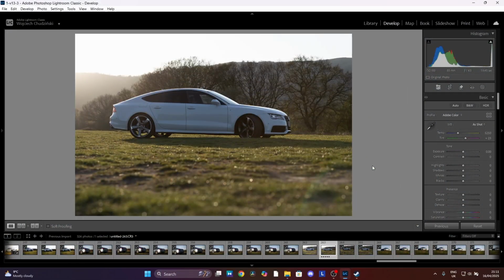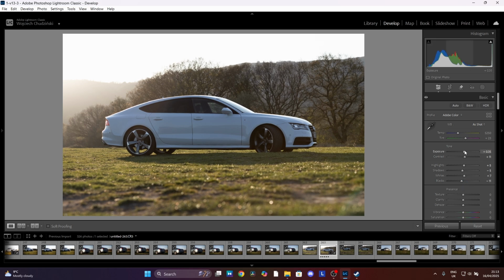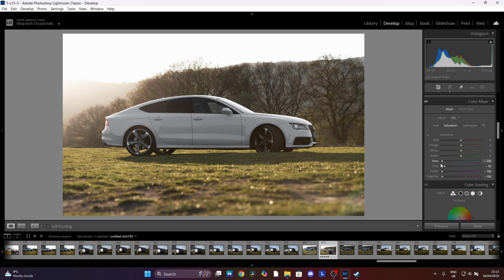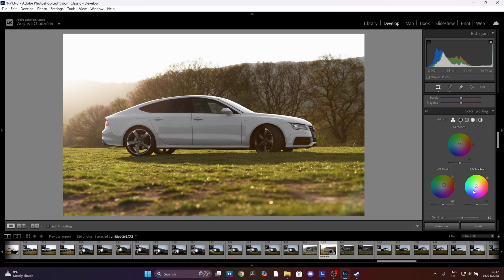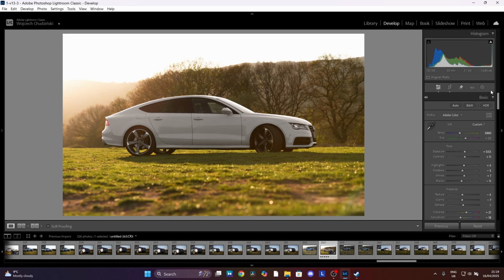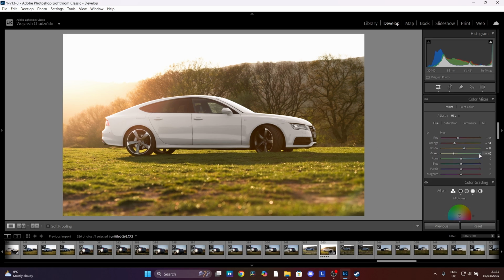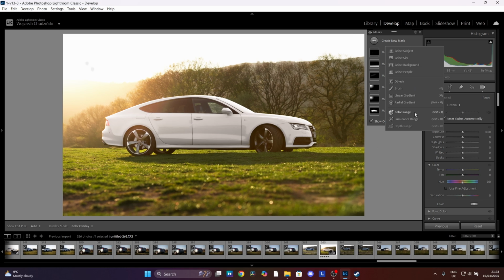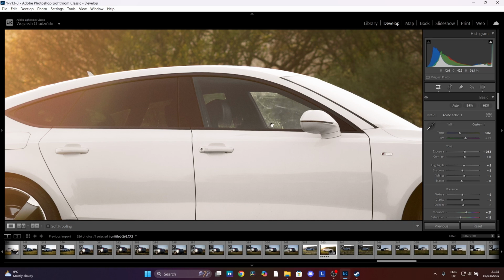Quick Car Editing In Lightroom Classic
Quick and effective car photo editing in Lightroom Classic! In this video, I’ll show you how to transform a raw car photo into a clean, vibrant image using simple but powerful tools. Perfect for beginners or anyone looking to improve their workflow and results fast. No fluff – just straight to the point editing.